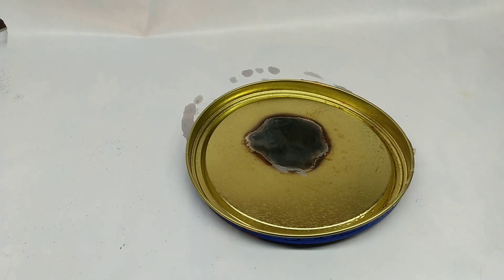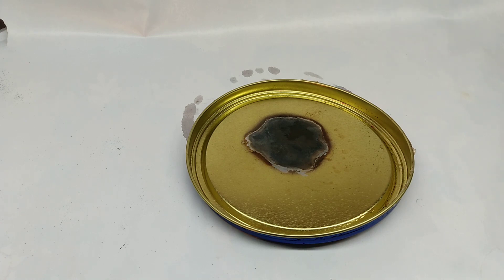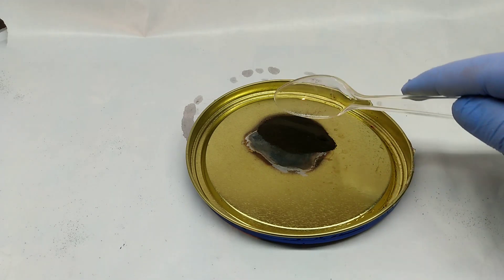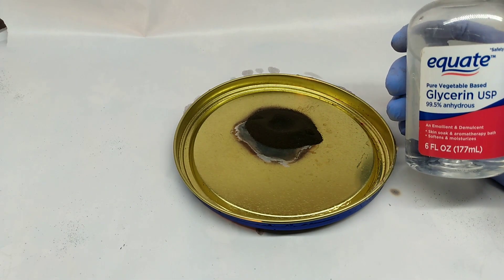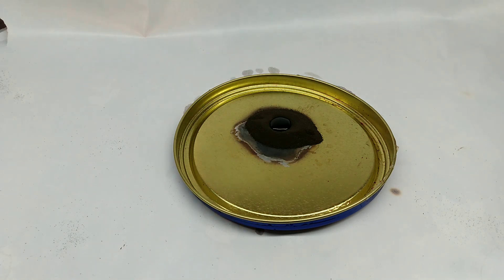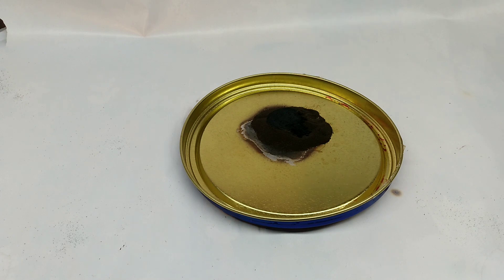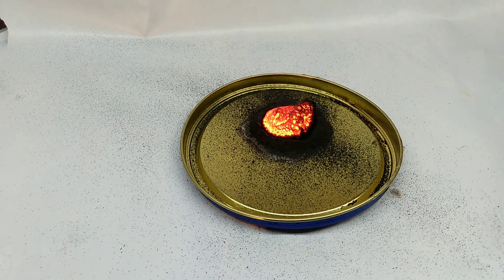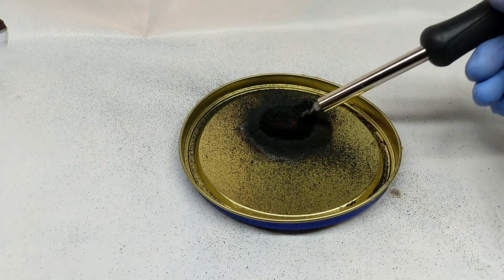Making fire using a Chemical Reaction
I used Potassium Permanganate and some glycerine to demonstrate the oxidation of glycerin and the heat it produces.